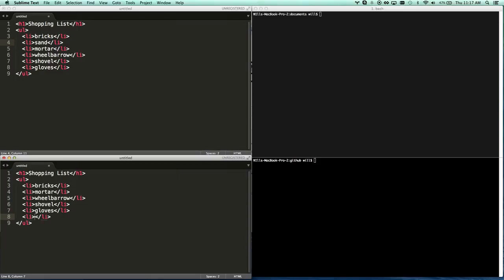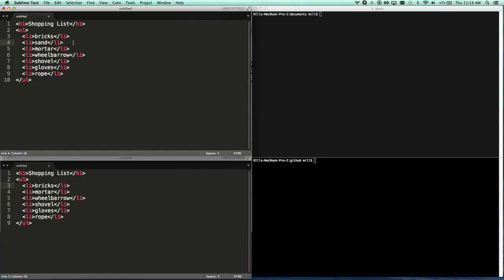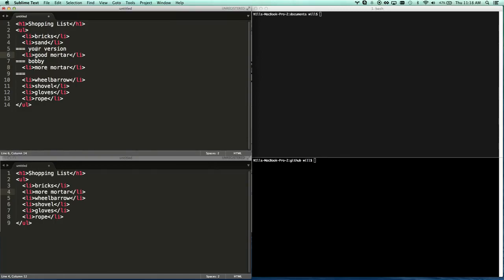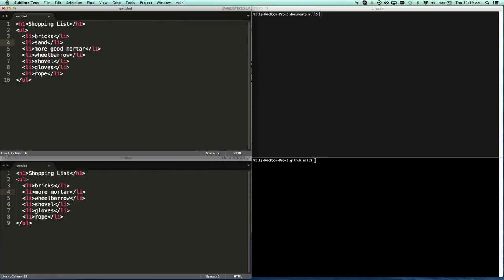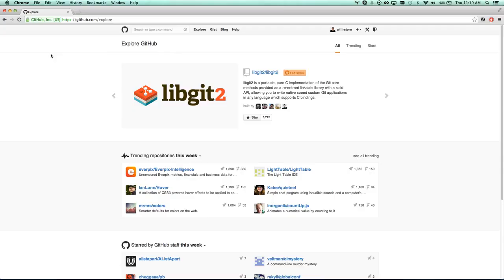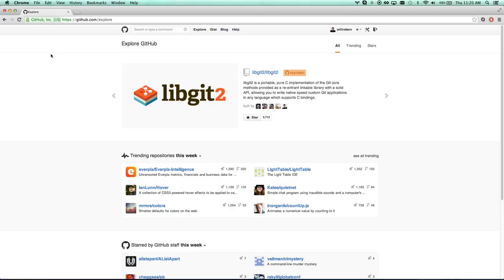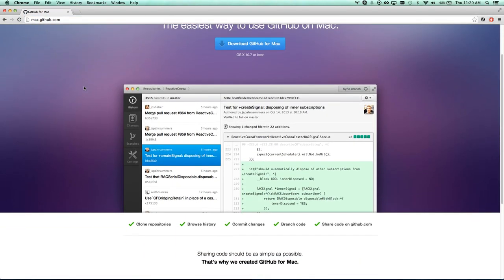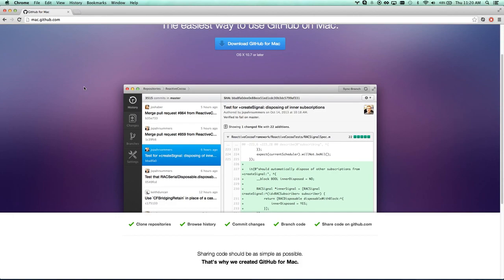Github Tutorial For Beginners Github Basics for Mac or Windows & Source Control Basics